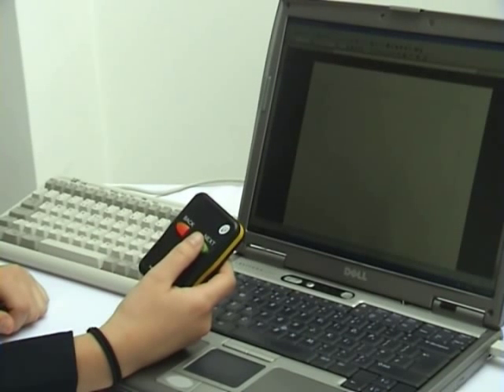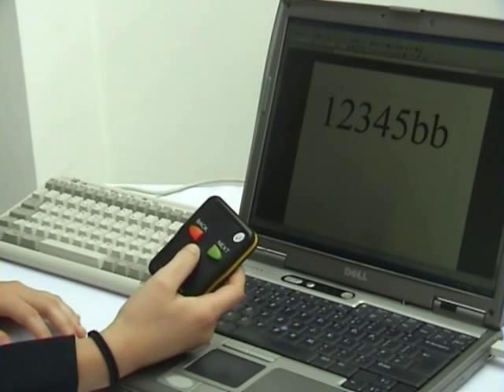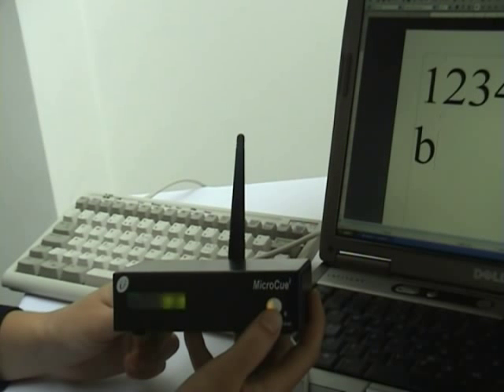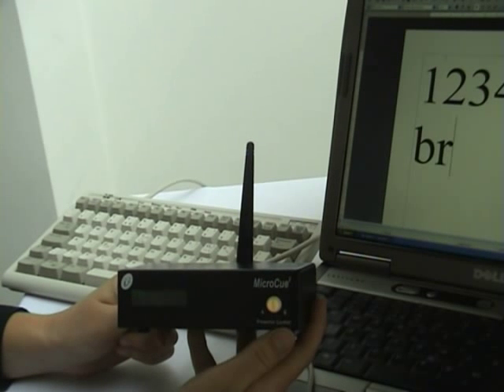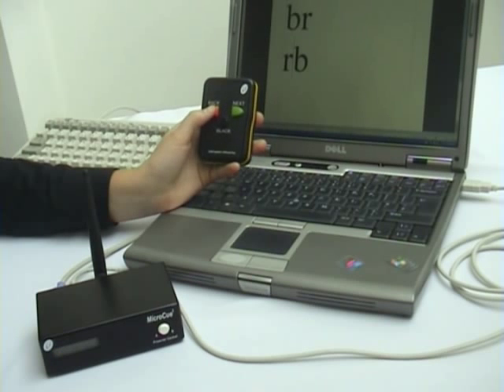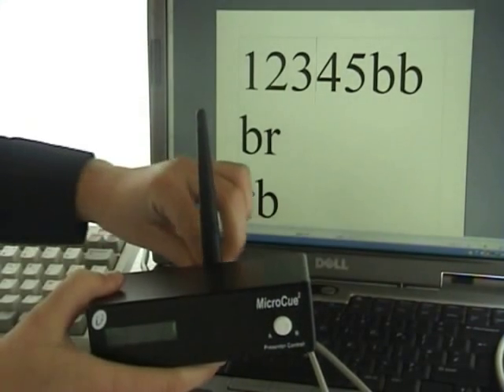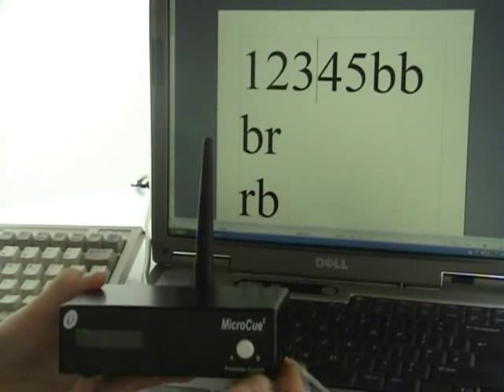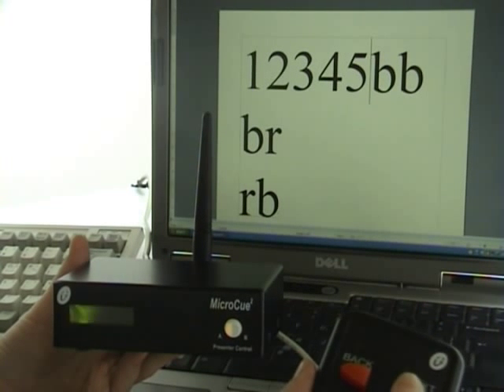i2 MicroCue2 - Reprogram keyboard commands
Reprogram the keyboard commands from the MicroCue2 USB Cueing system and clear them if needed to factory preset